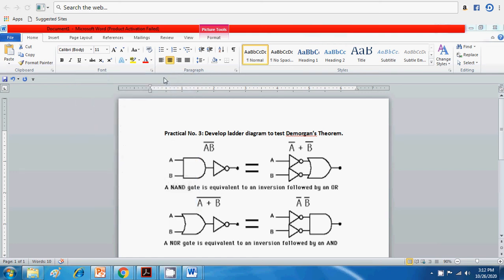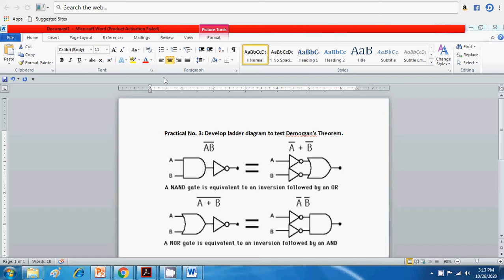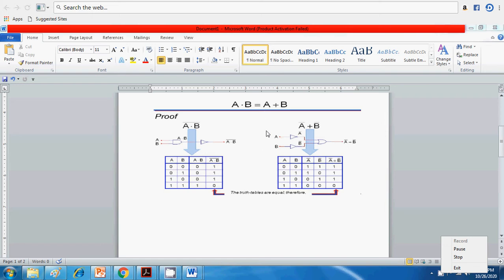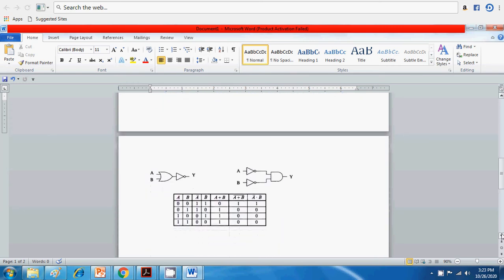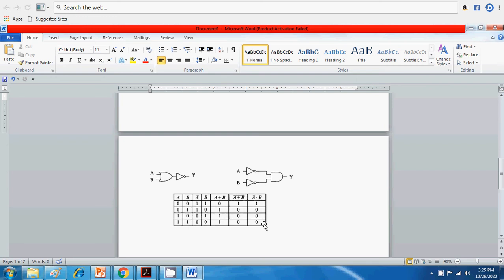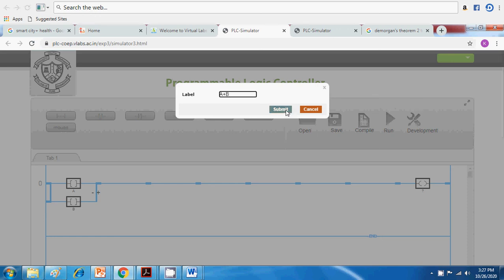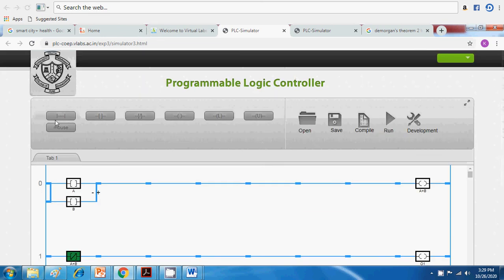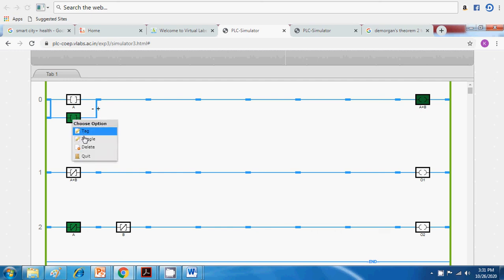CSP Practical3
DeMorgan's Theorem1